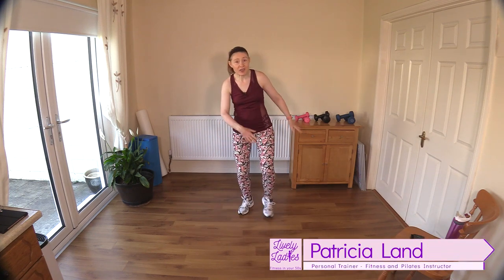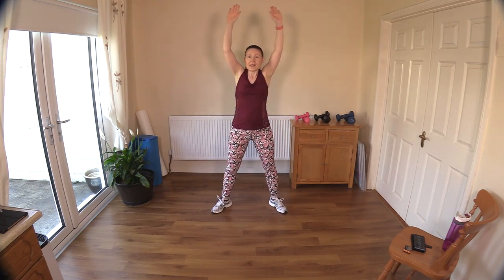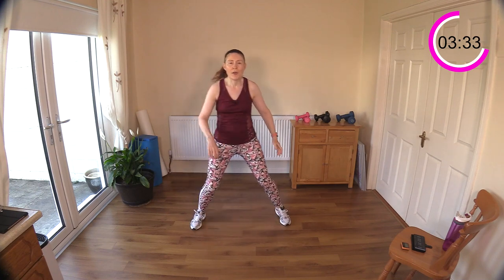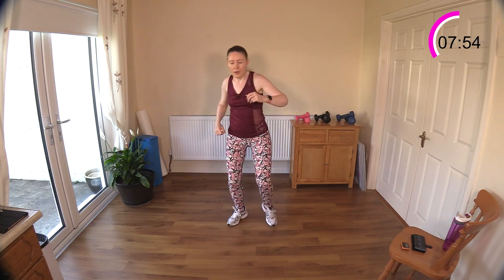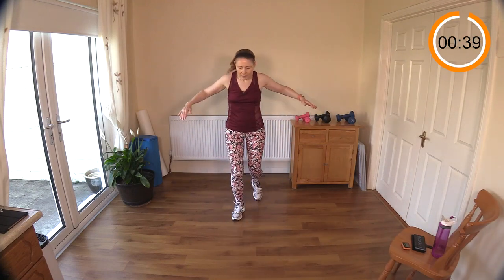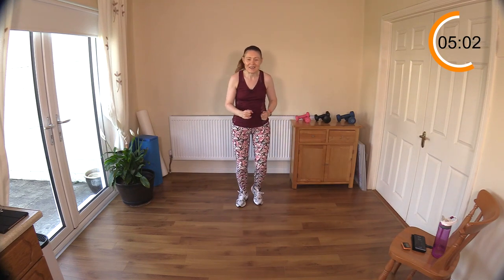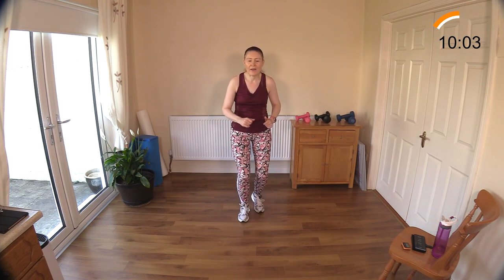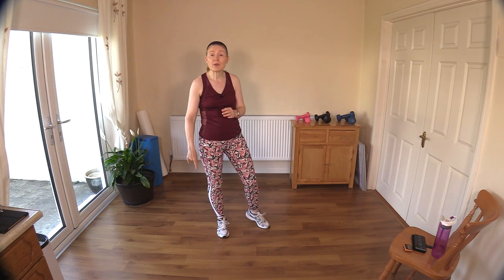30 MINUTE WALK AT HOME FOR WOMEN OVER 50 | NO EQUIPMENT | Lively Ladies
30 MINUTE WALK AT HOME FOR WOMEN OVER 50 | NO EQUIPMENT | Lively Ladies

Join me for my 30 Minute Walk At Home Routine. I've set this up to be an enjoyable class that does not require any equipment, but it will definitely build up a great sweat and get your energy flowing ! . These Low Impact Walk At Home Exercises have been specifically designed by Lively Ladies for Women Over 50.

I hope you have fun & enjoy these low impact walk at home exercises. Please let me know how you get on in the comments below. I'm always interested to get your feedback & I will respond to all questions.